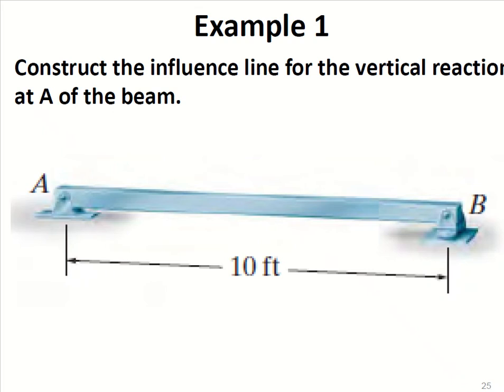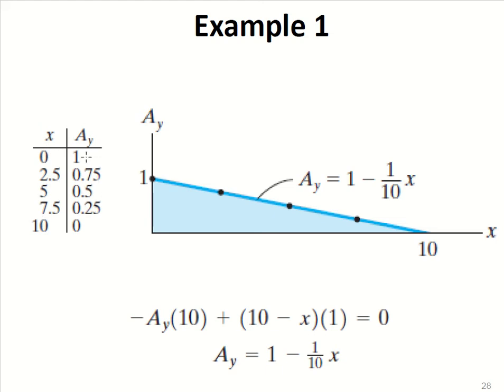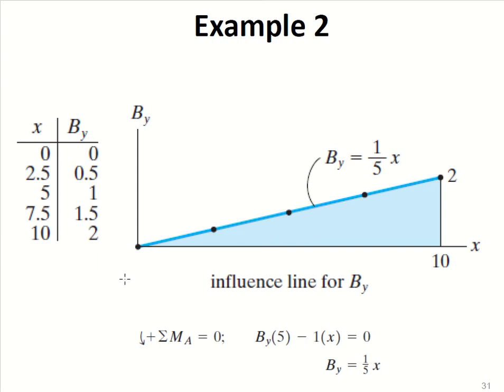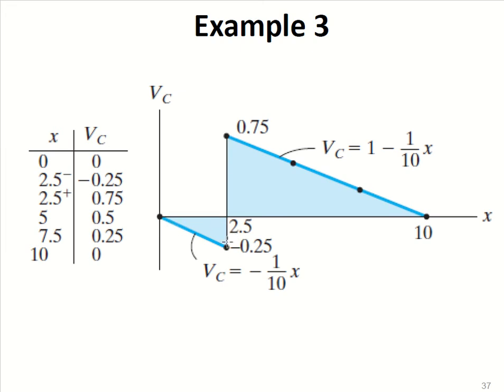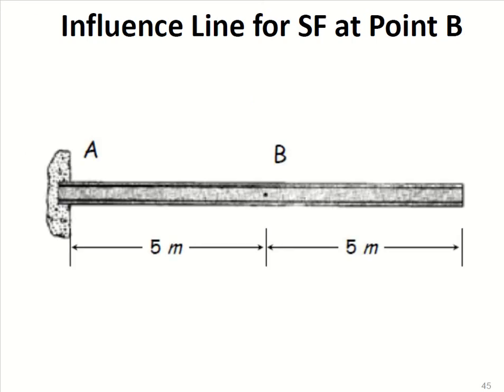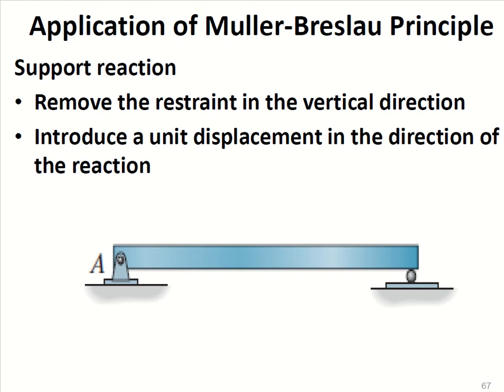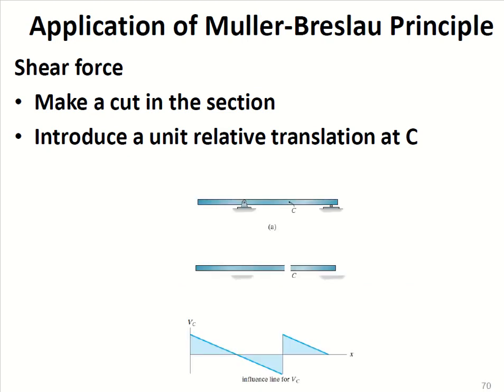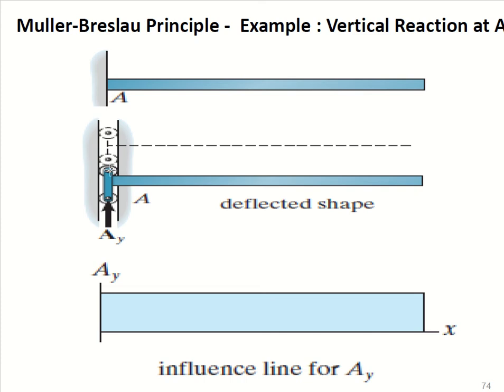Influence Line DIagram 02